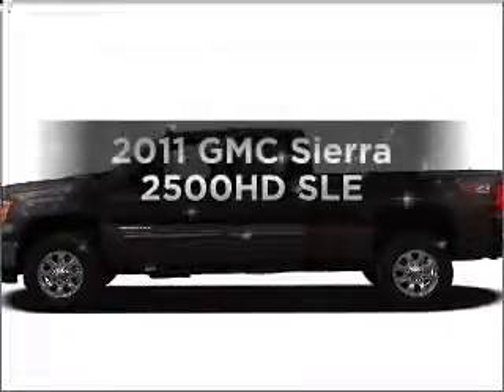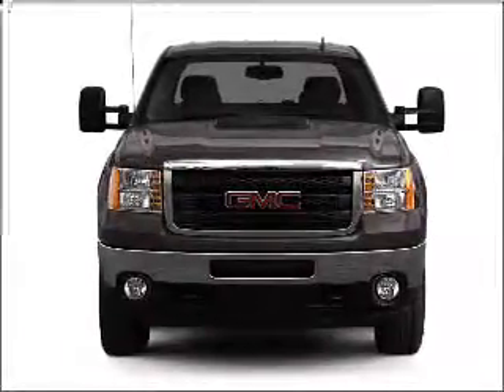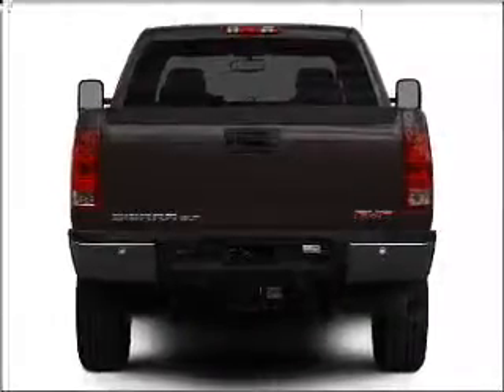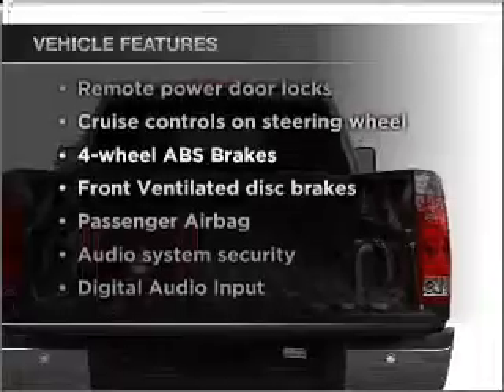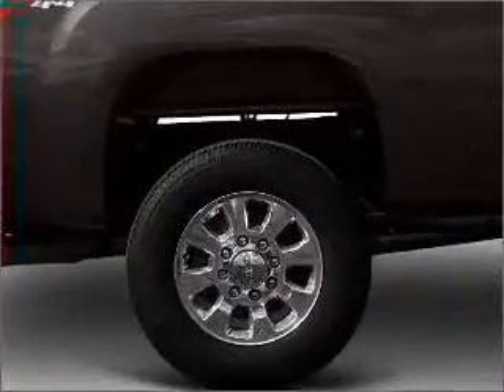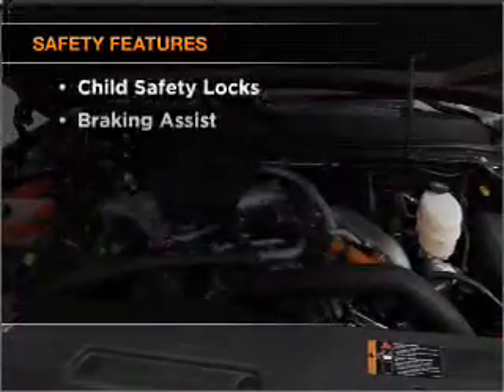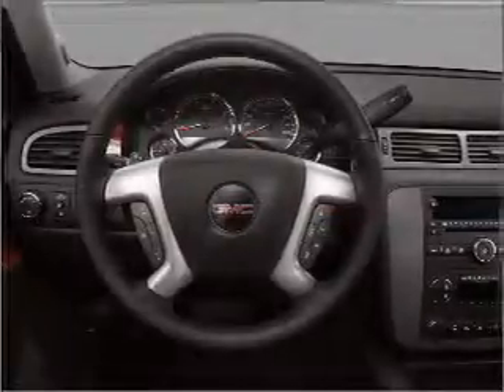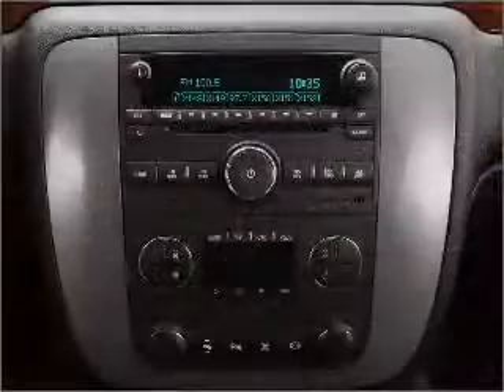2011 GMC Sierra 2500HD - Muskegon MI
Year: 2011
Make: GMC
Model: Sierra 2500HD
Trim: SLE
Engine: 6.6 liter 8 cylinder 32 valve
Transmission: 6-Speed Automatic
Color: White
Mileage: 20
Address:
2474 Henry St.